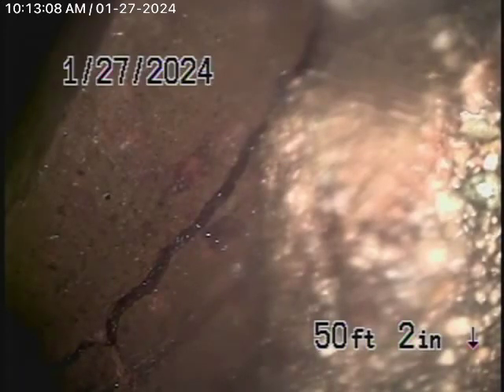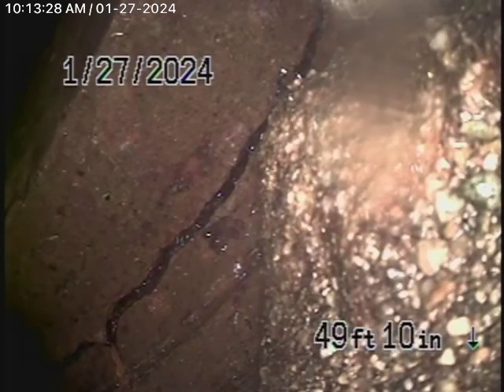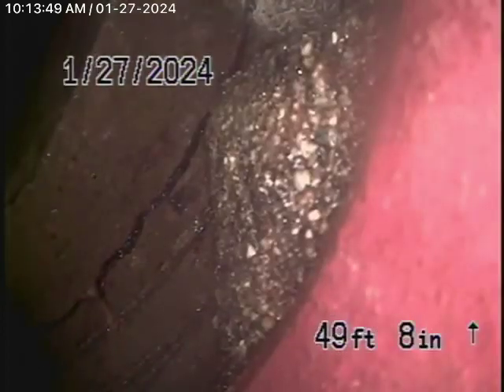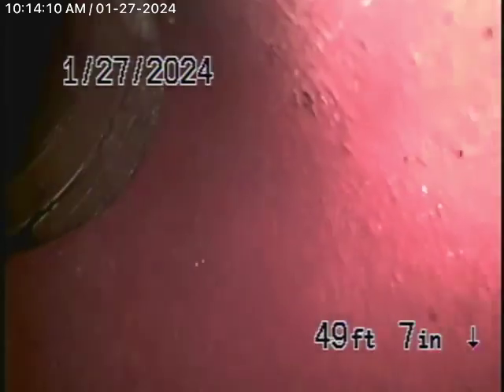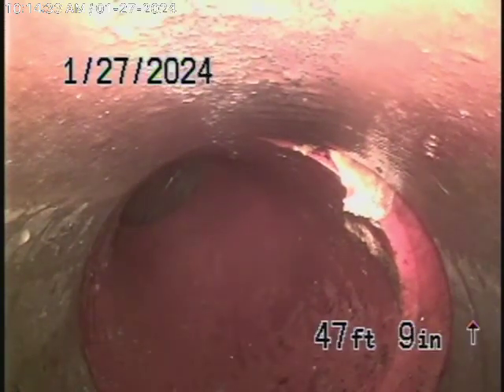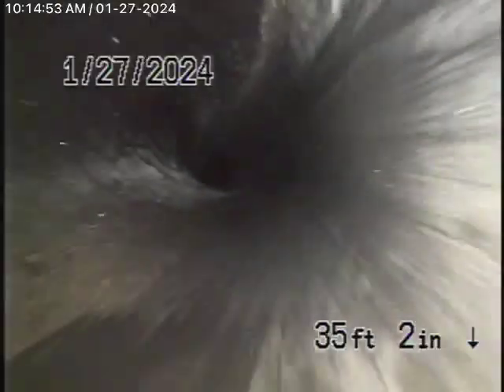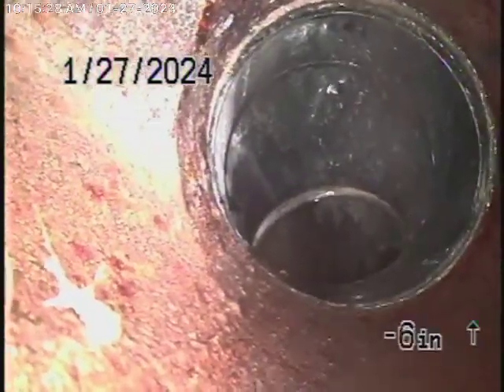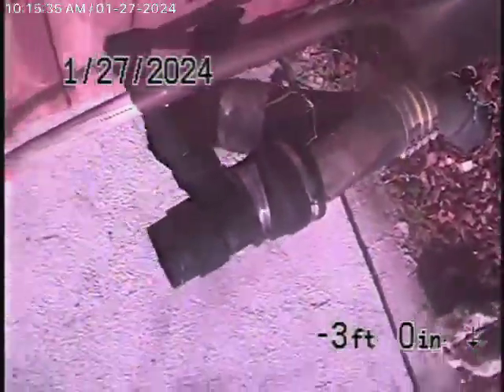3206 Betty Dr